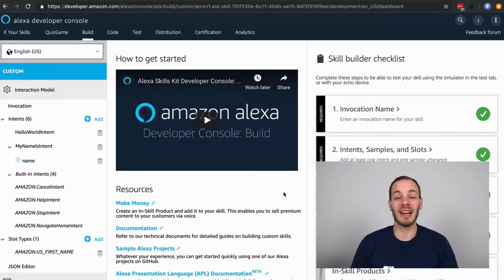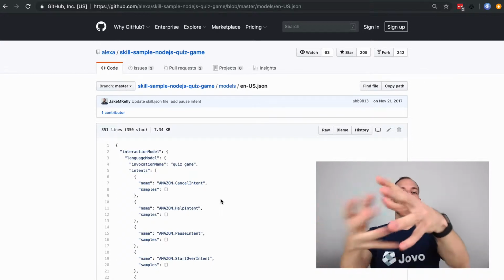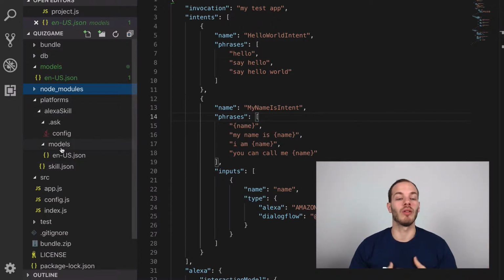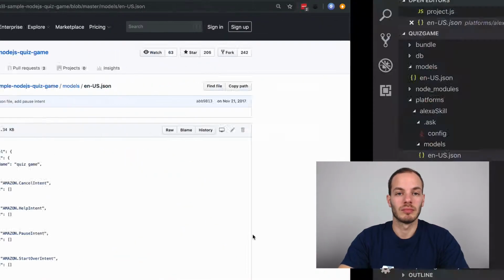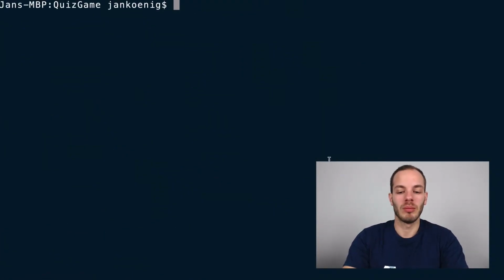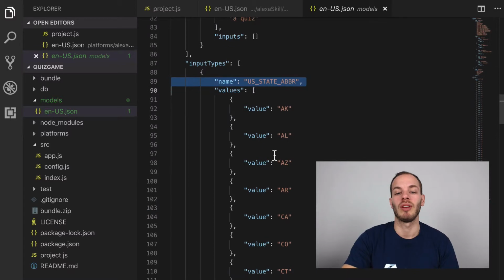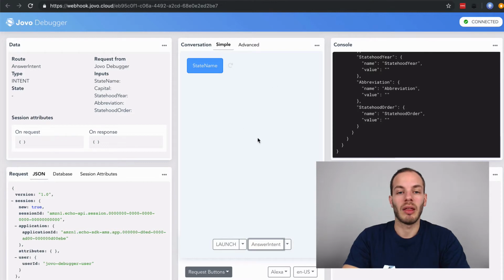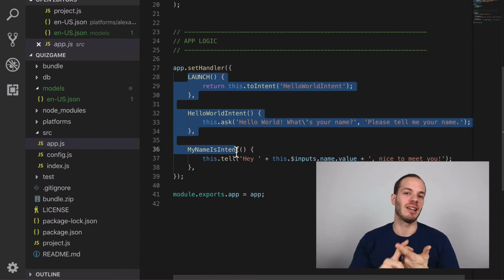Step 2: Migrating the Alexa Interaction Model from ASK SDK to Jovo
In this step, we will turn an Alexa Skill Interaction Model into a Jovo Language Model. This step isn't necessary to get your app running at this step of the course, but it is especially helpful for fast testing in the Jovo Debugger (the buttons there access the Jovo Language Model, in the previous step it was LAUNCH and MyNameIsIntent, for example).